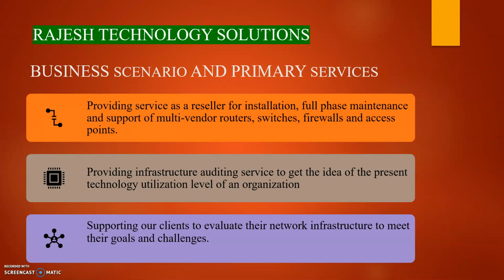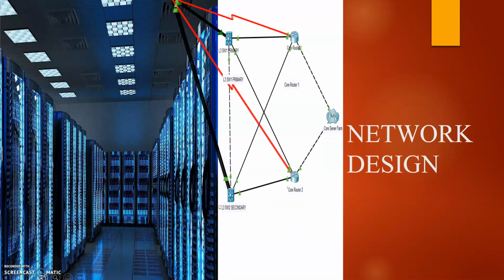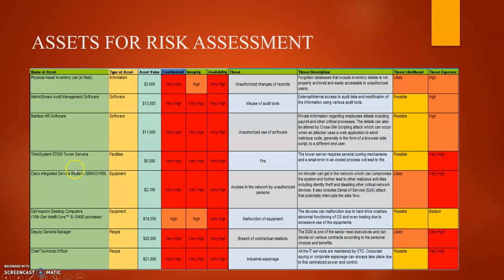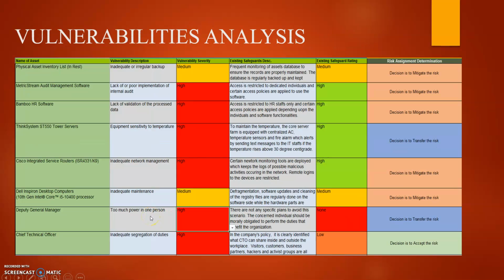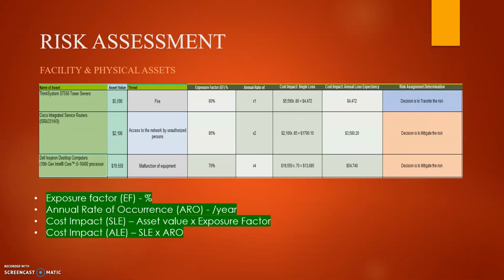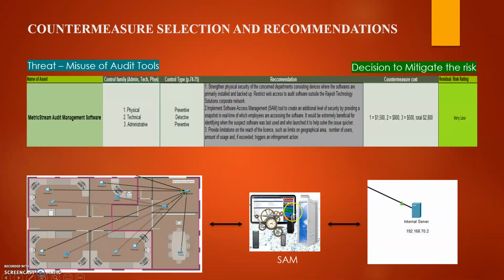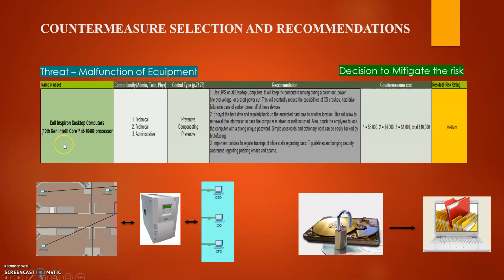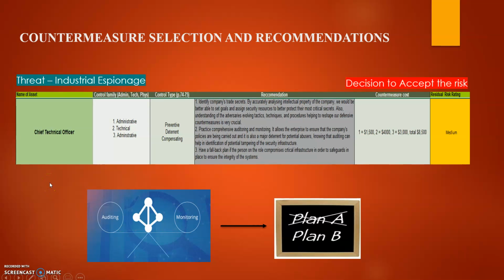Final Project - NSD Fall 2019